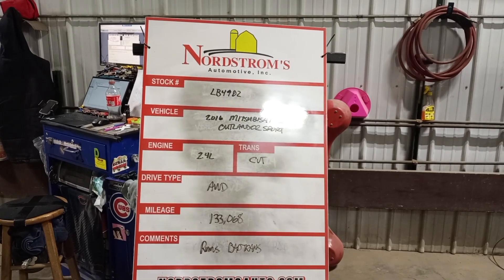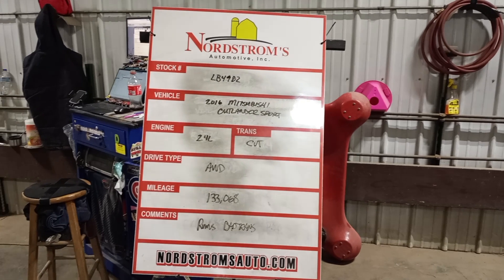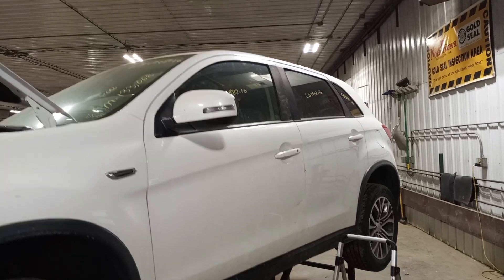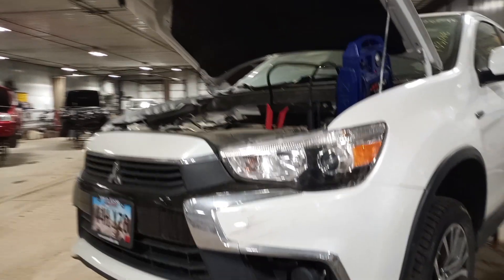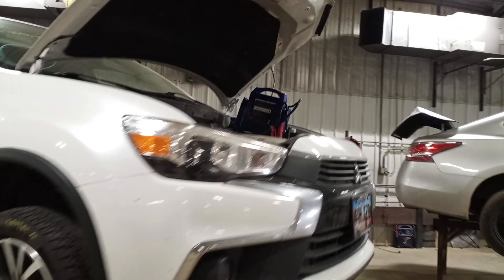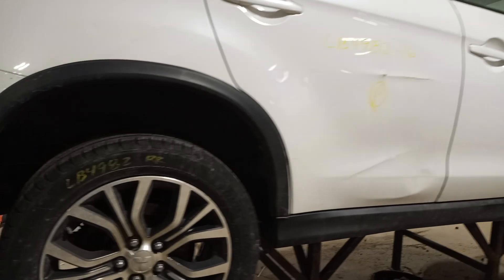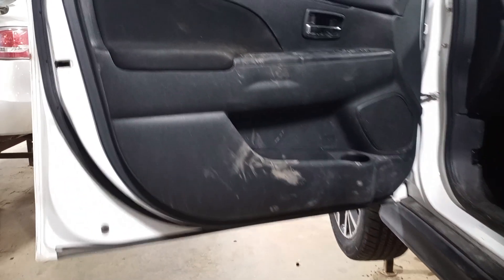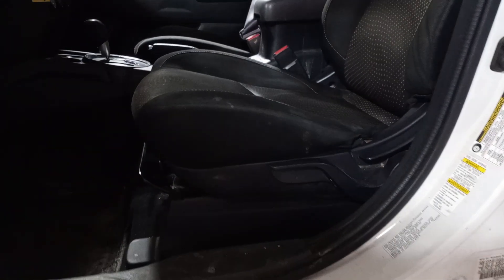PARTS FOR 2016 MITSUBISHI OUTLANDER SPORT LB4982